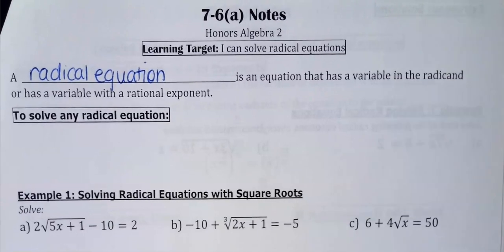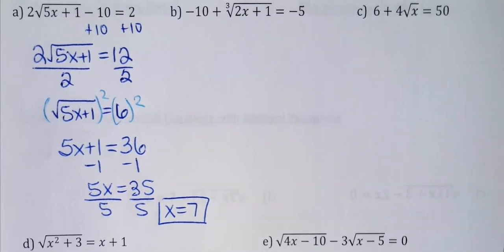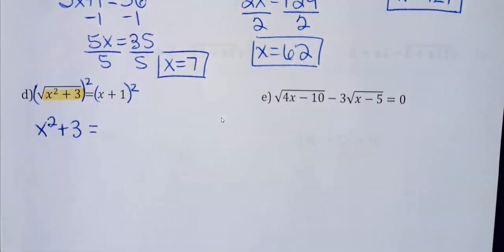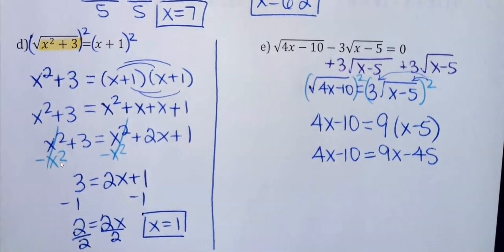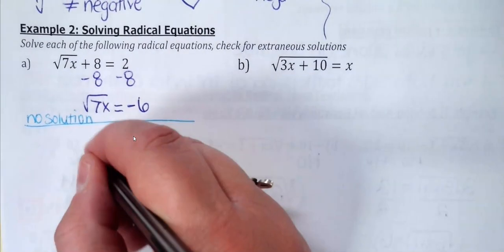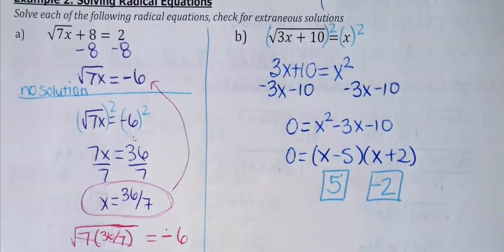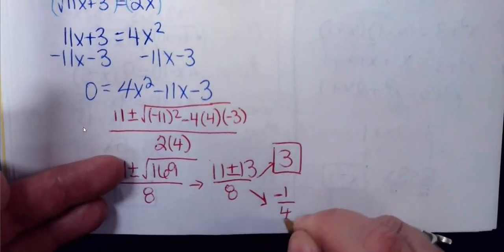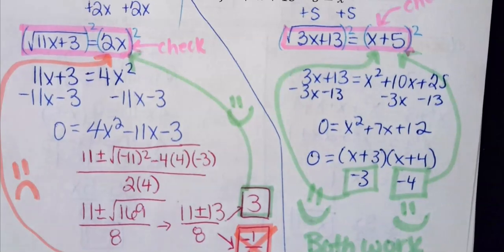HA2 7-6a Notes Video (solve radical equations)